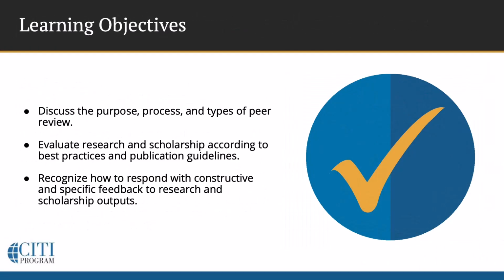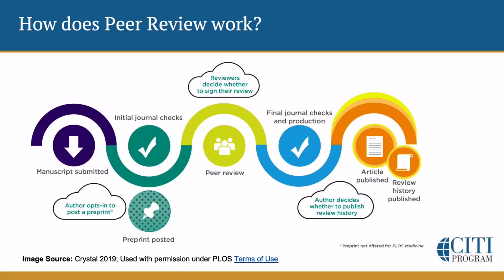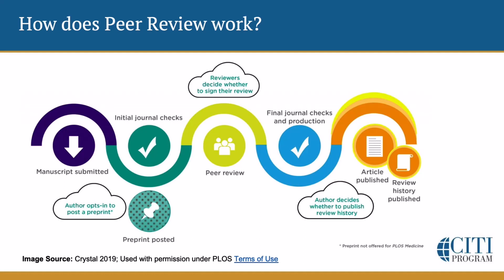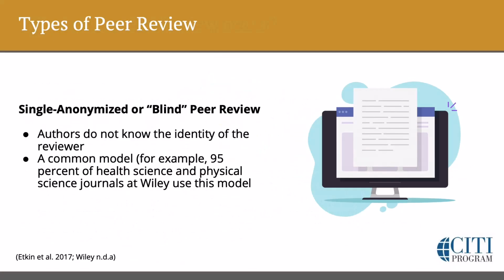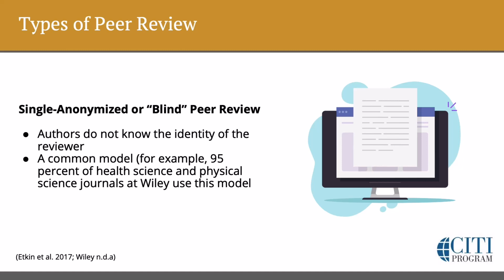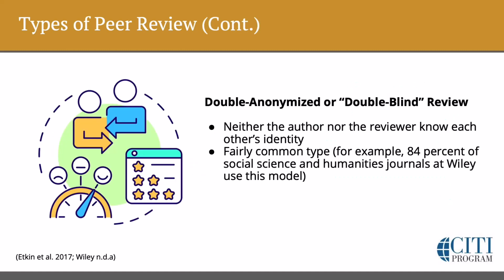CITI Program Webinar Demo - Peer Review Fundamentals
Whether you are a student, early career researcher, or seasoned editor, this webinar provides information about how to best complete one of the most prominent indicators of research quality in academic publishing. You will learn how to evaluate research and scholarship and respond with constructive and specific feedback.

Learning Objectives:
- Discuss the purpose, process, and types of peer review.​
- Evaluate research and scholarship according to best practices and publication guidelines.​
- Recognize how to respond with constructive ​and specific feedback to research and ​scholarship outputs.

Presented by: Camille Thomas, MLIS – Florida State University